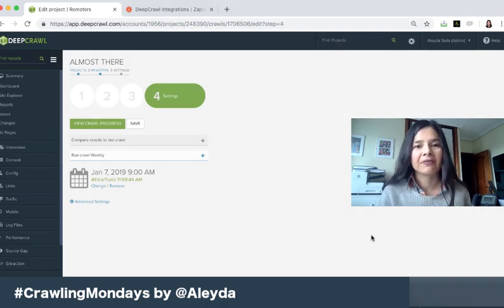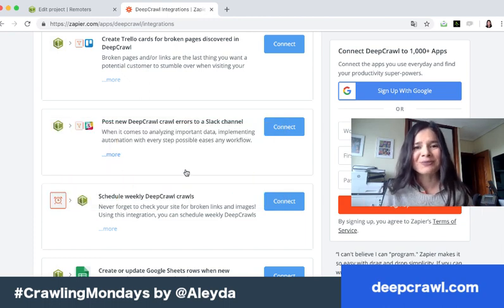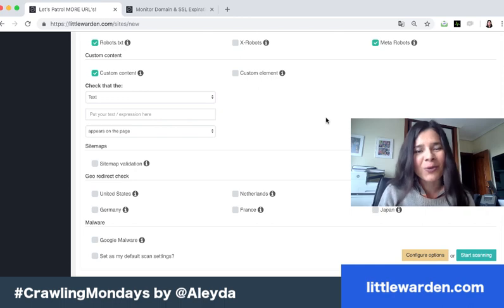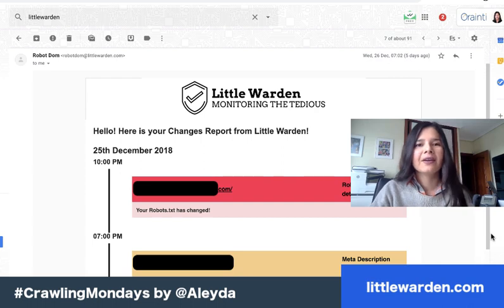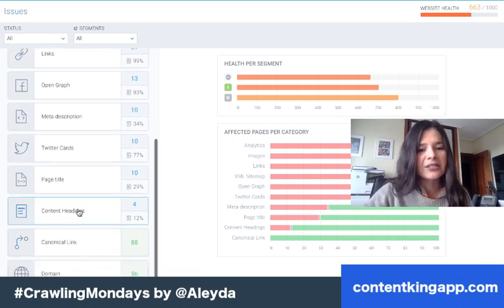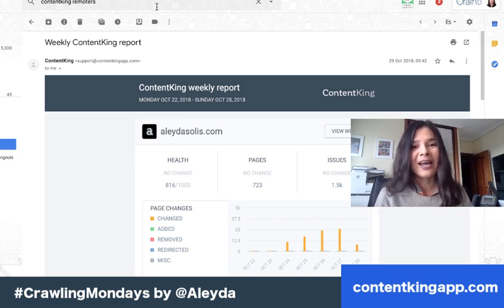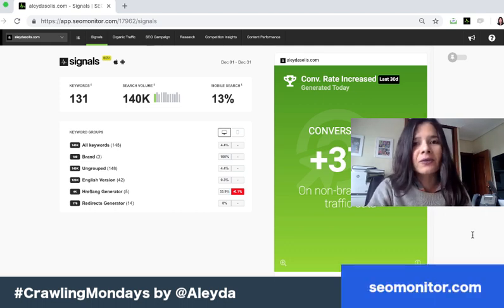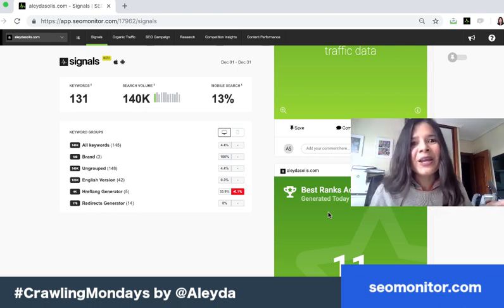How to Set SEO Alerts to Monitor your SEO Process on the go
Learn to set SEO alerts! In the 1st Crawling Mondays Episode Aleyda shares how to keep updated on the go by using SEO tools to track technical and content updates besides rankings changes, featuring:

1:48 Deepcrawl Alerts
3:11 Little Warden
5:43 ContentKing
7:46 SEOmonitor

Take a look at a full transcript of this episode